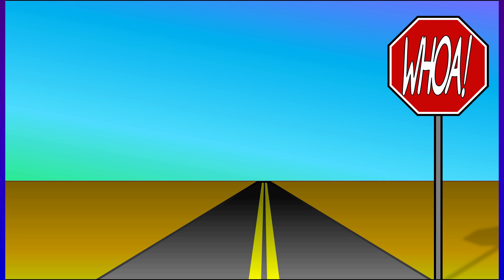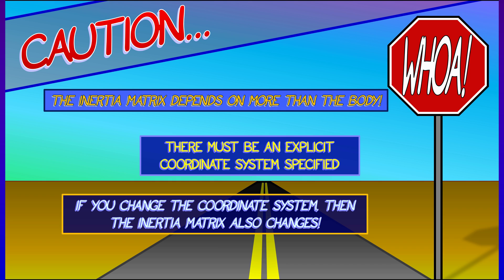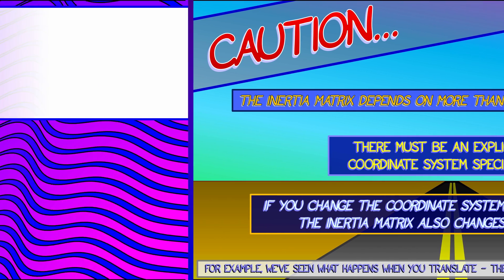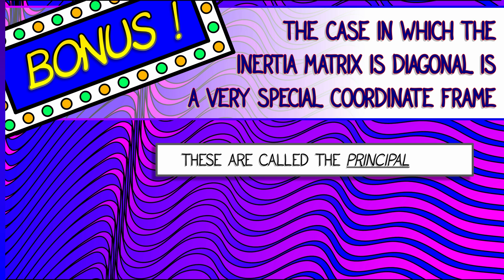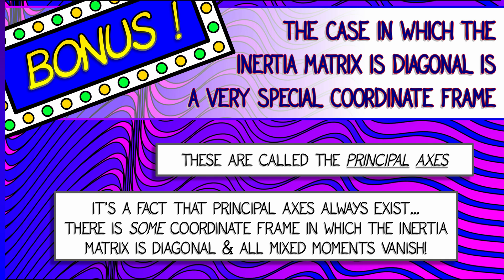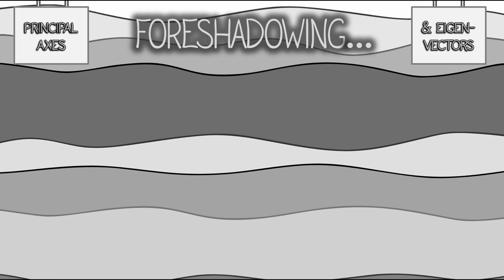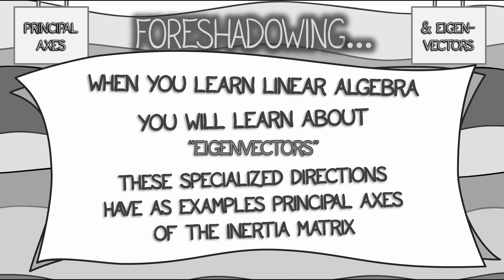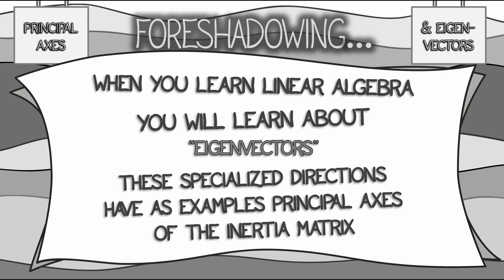CalcBLUE 3 : Ch. 8.6 : BONUS! & FORESHADOWING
Be careful! Be excited! Be dreamy!